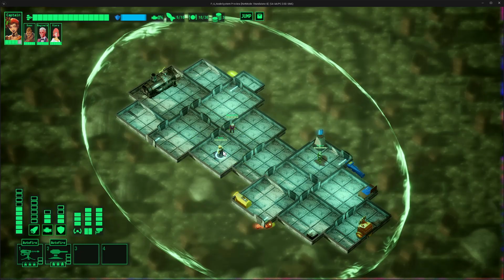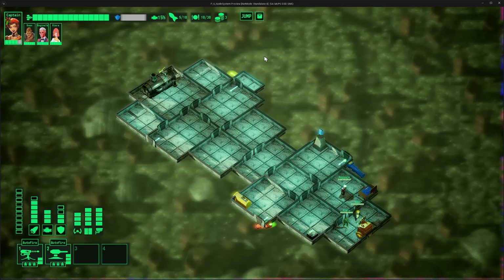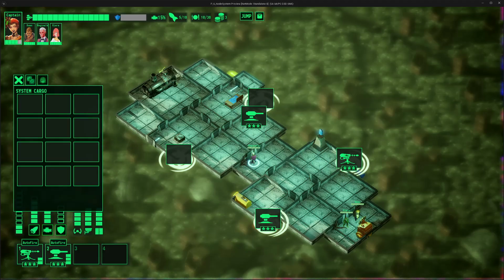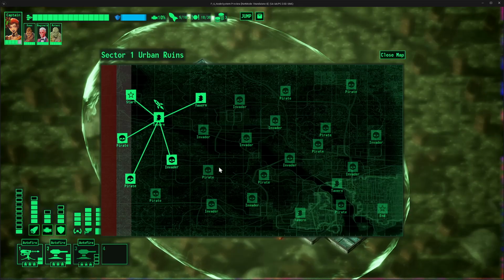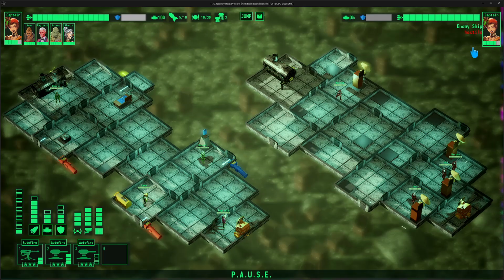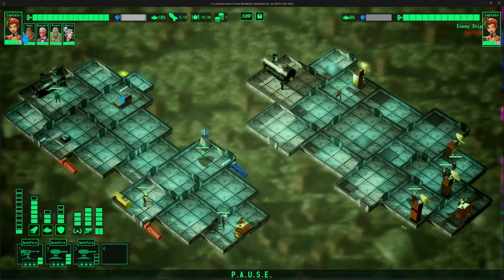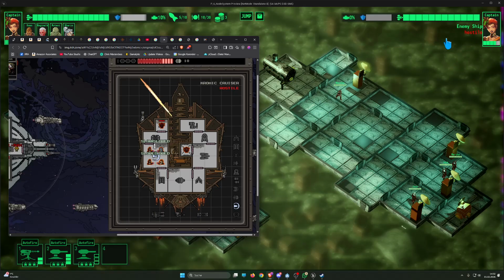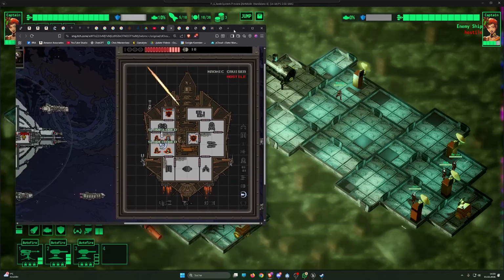Playtesting our indie Game | Atomic Drifter | 2026.02.01 | Ahmet